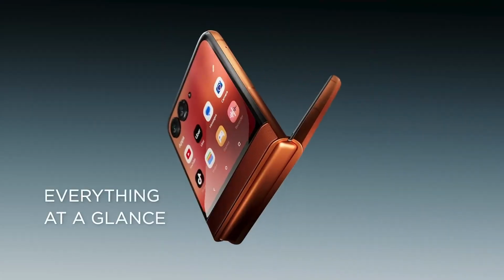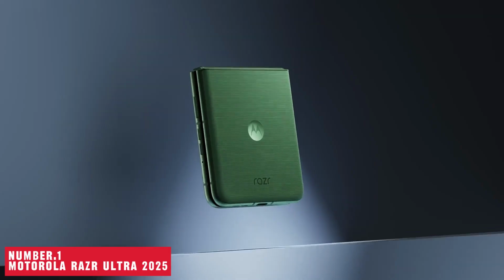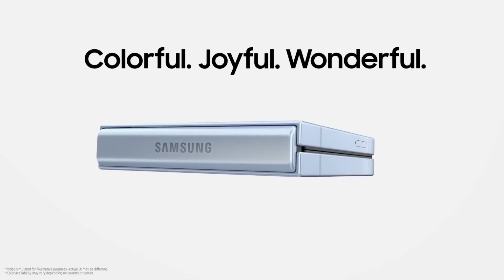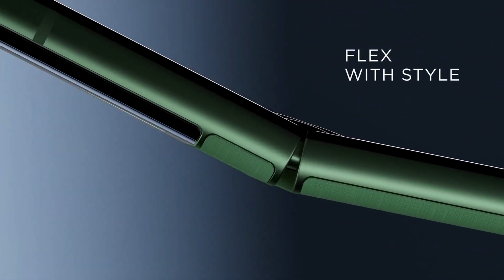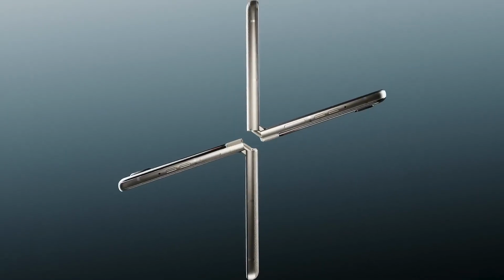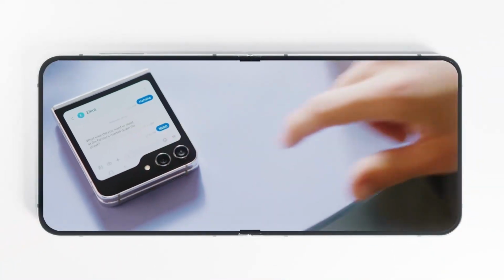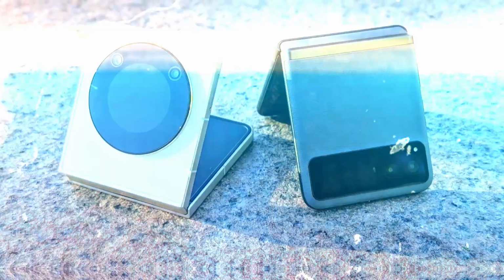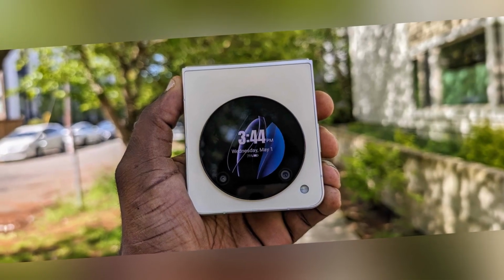5 Best Flip Phones 2025 - The #1 is Mind Blowing!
5 Best Flip Phones 2025 - The #1 is Mind Blowing!

1. Motorola Razr Ultra 2025
2. Samsung Galaxy Z Flip 6
3. Motorola Razr 2025
4. Samsung Galaxy Z Flip 5
5. Nubia Flip 5G